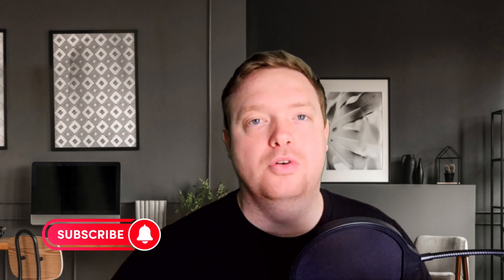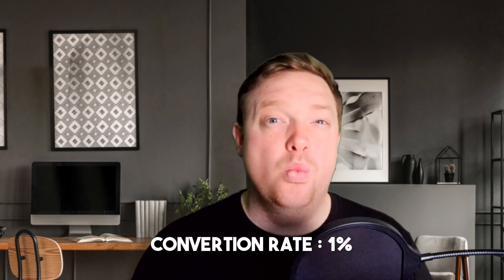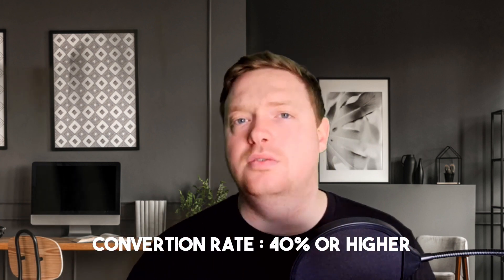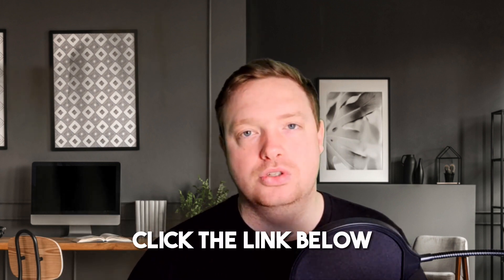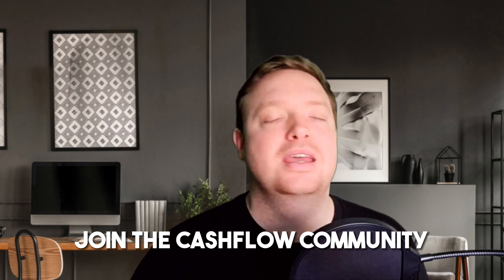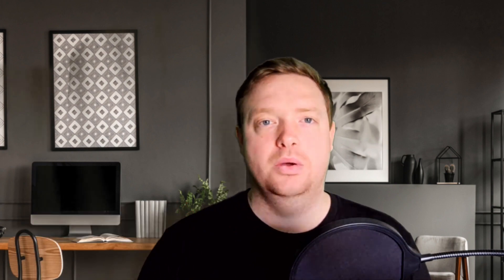Why Use a Funnel Hub instead of Website? Here’s What You Actually Need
In this video, we explore the benefits of using a funnel hub over a traditional website for your business or brand. A funnel hub is a modern, streamlined way to guide potential customers through the buying process, with a focus on conversion optimization and user experience.

We'll discuss why a funnel hub can be more effective than a website in terms of lead generation, sales conversion, and overall customer satisfaction. We'll also cover some of the key features and tools you can use to create a high-converting funnel hub, such as landing pages, email marketing, and social media integrations.

SOFTWARES RECOMMENDED IN THIS VIDEO
✅Best Email Software I Recommend

UNFAIR TOOLS TO RANK MY YOUTUBE VIDEOS FAST

SOFTWARE TO AUTOMATE YOUR BUSINESS